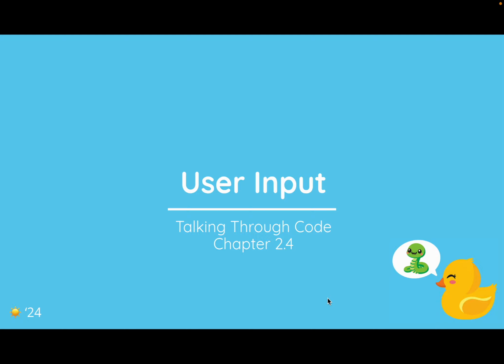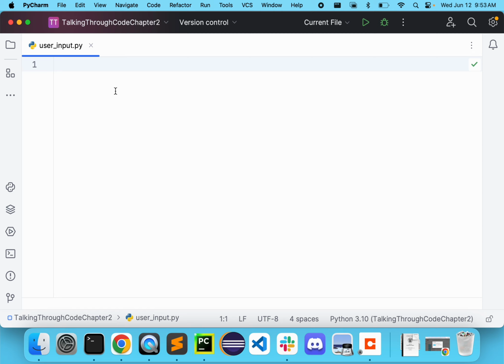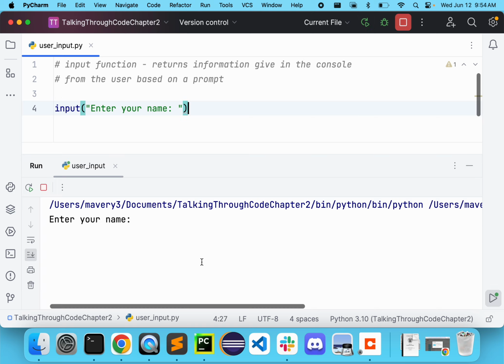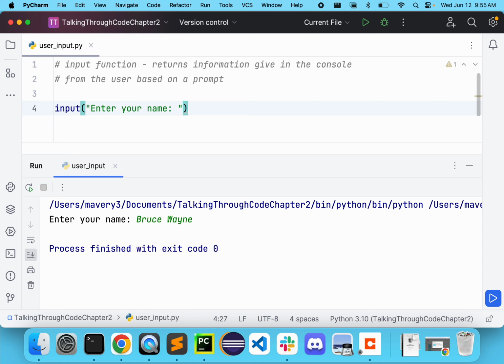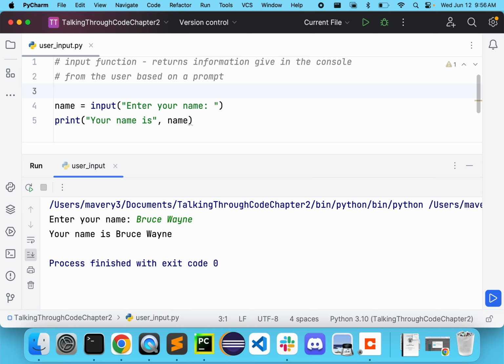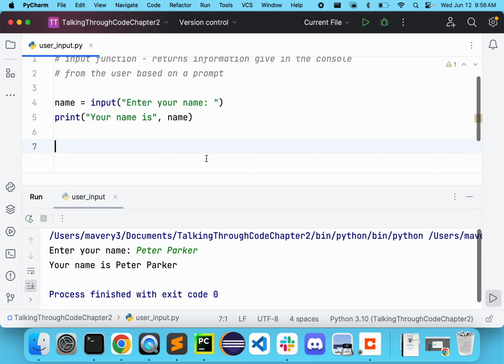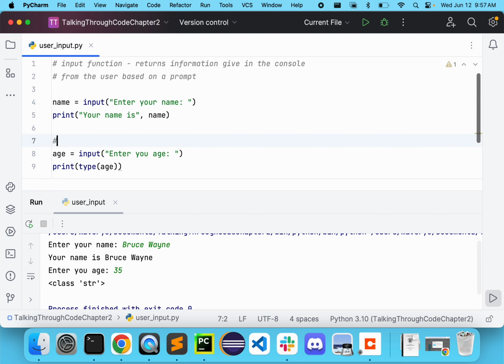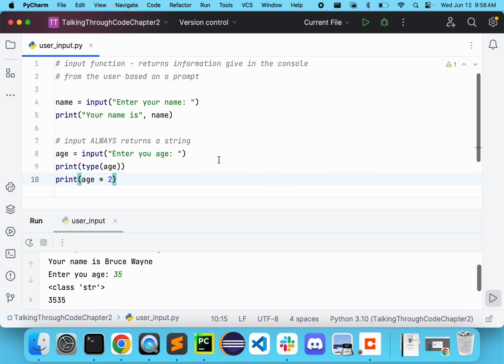Chapter 2.4 User Input